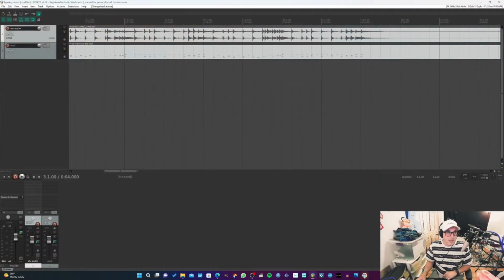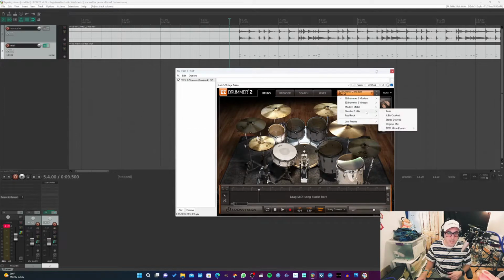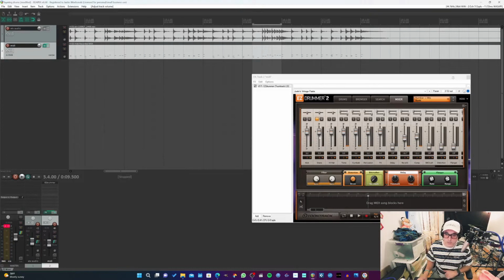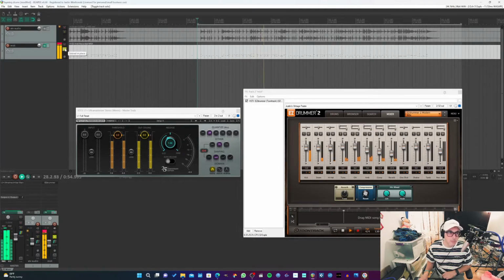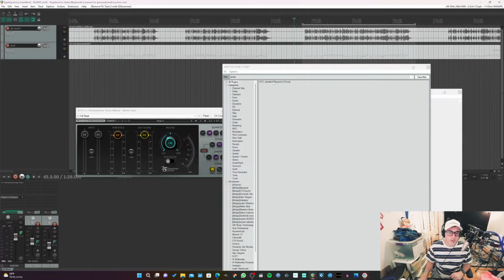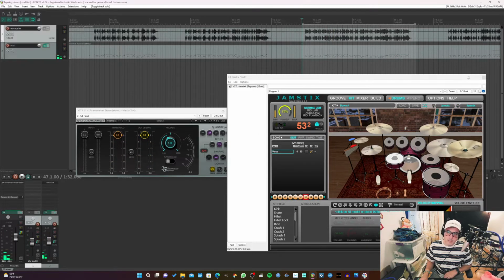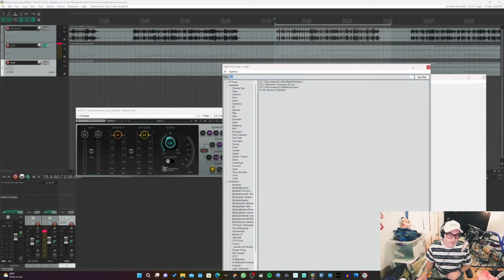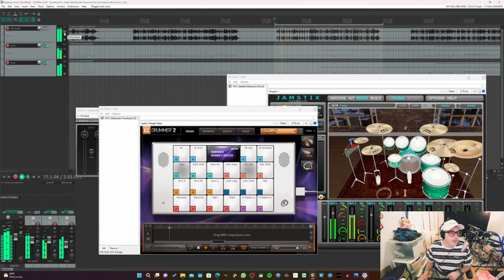Layering E-Drums with a Drum Module and VSTs, Audio and MIDI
The great dilemma, do you record your drum module's audio output, or use MIDI and run sounds from a VST? Do both. Are you a drummer who has a cool e-drum setup you'd like to share? Are you making experimental music using e-drums or hybrid drums? Are you a sample pad drummer? I want to hear from you! Head over to the and use the "general contact and submissions" form on the right to submit your content to be published on Alternative Drummer!
0:00 Intro
1:08 layered kit 1
1:34 layered kit 2
2:15 layered kit 3
2:55 layered kit 4
3:38 making layered kit 1
7:12 making layered kit 2
9:20 making layered kit 3
11:45 making layered kit 4
15:27 outro